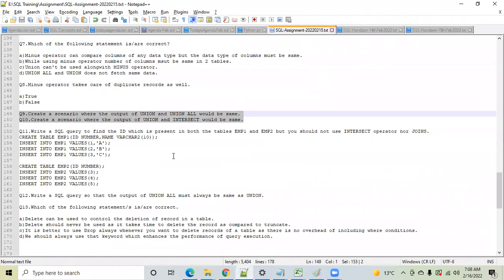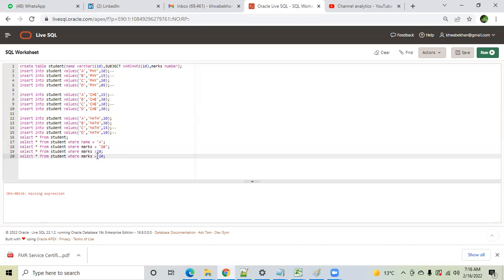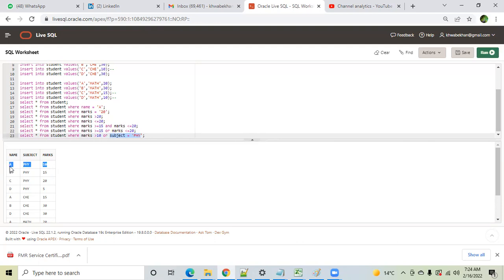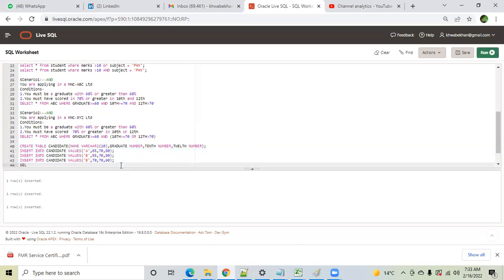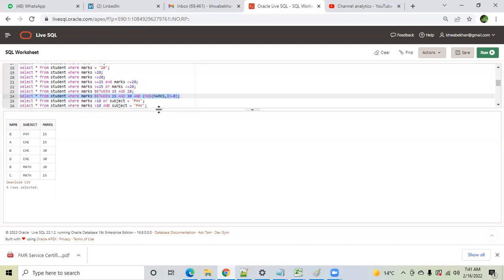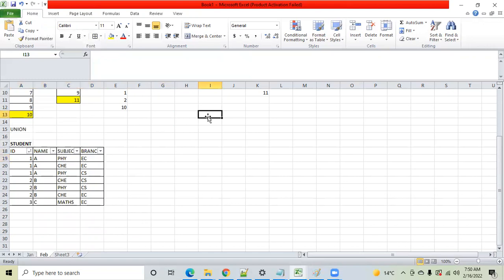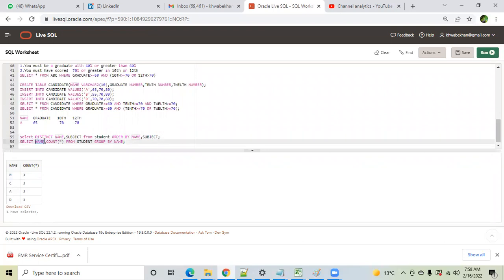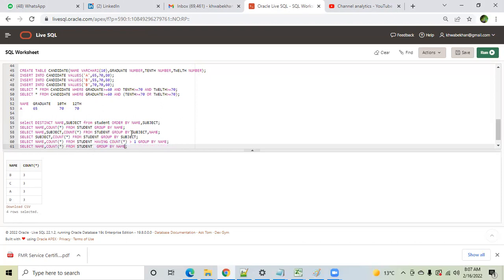SQL 16th Feb 2022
1. AND Operator
2. OR Operator
3. Between Operator
4. MOD
5. Distinct
6. Duplicate